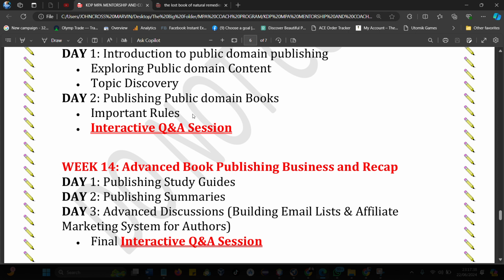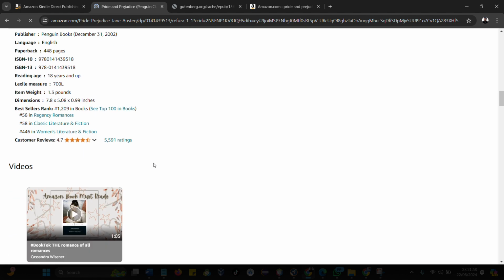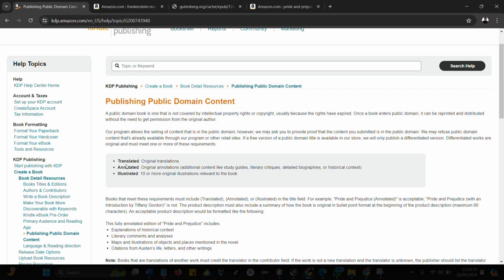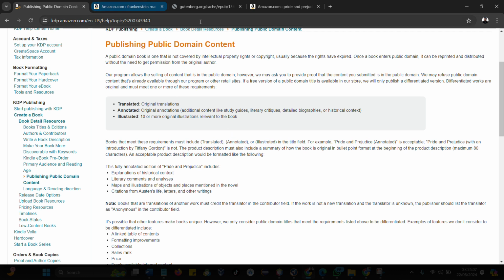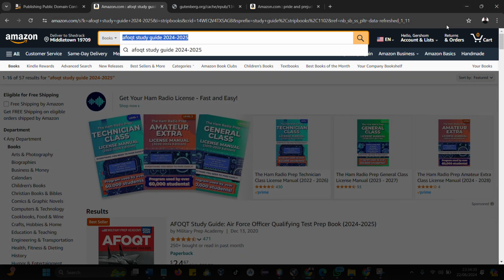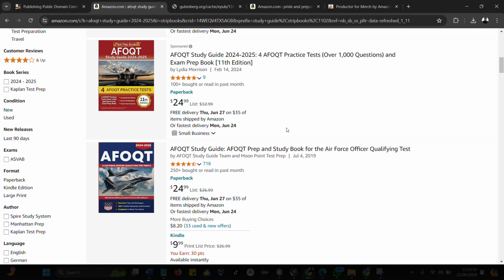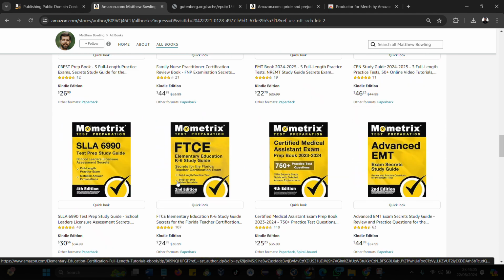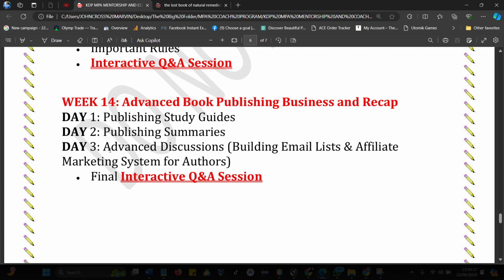The CORRECT Way to Publish Study Guide on Amazon KDP (FULL TUTORIAL)